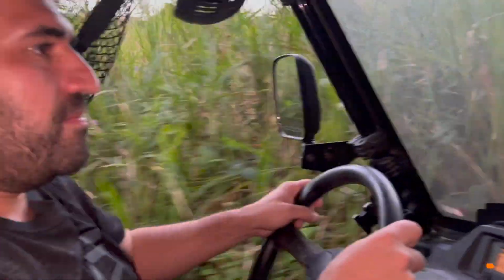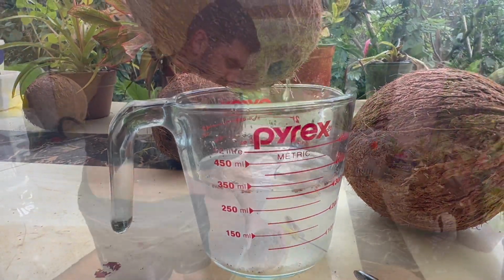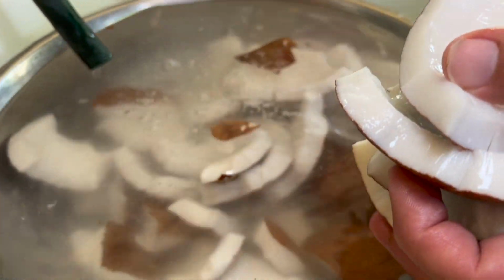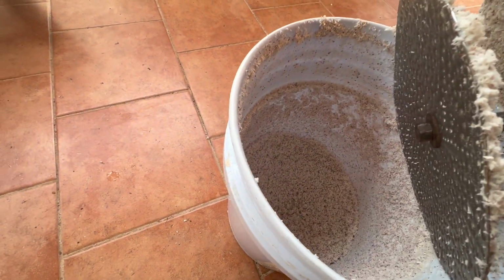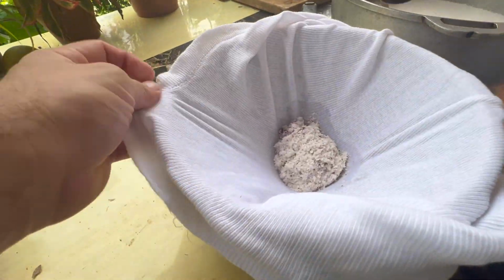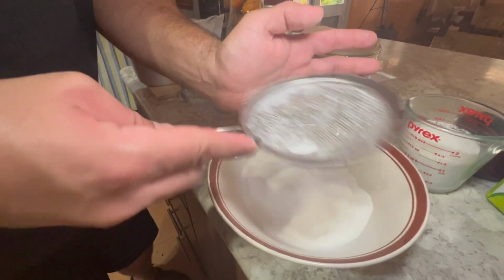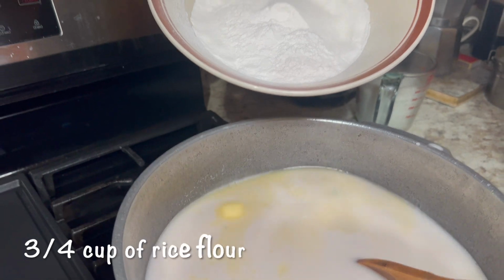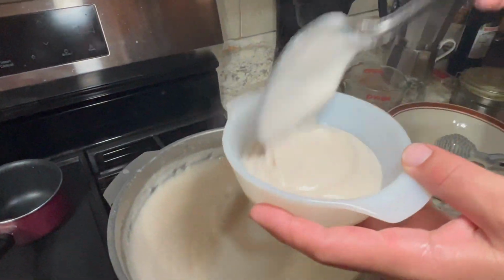How to make Puerto Rican Majarete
In todays video we will be making a delicious Puertorican dessert called majarete. We are making Majarete from scratch using real coconuts to make coconut milk. Find the ingredients below.

Ingredients for the coconut milk:
-2 coconuts
- 5 cups of water
- grater
- cloth to squeeze the mixture

Ingredients for majarete:
- 4 cups of milk
- 1/2 tsp. salt
- 3/4 cups of white sugar
- 3/4 cups of rice flour
- 4 lemon peel
- 2 tsp. butter
- 1 cup of water
- 3 cinnamon sticks
- cloves
- star anise